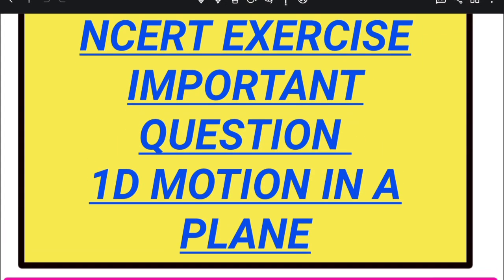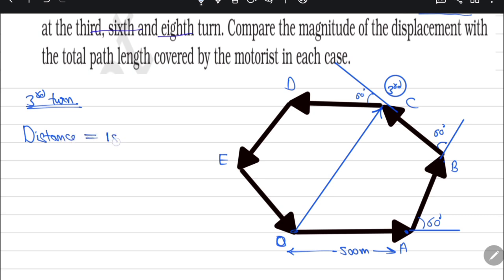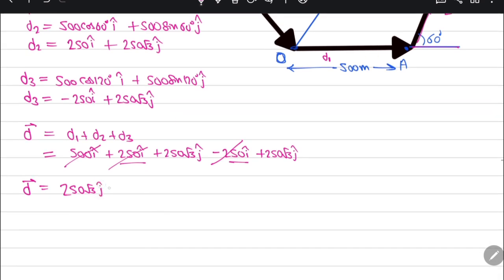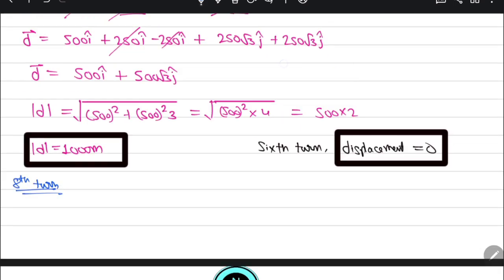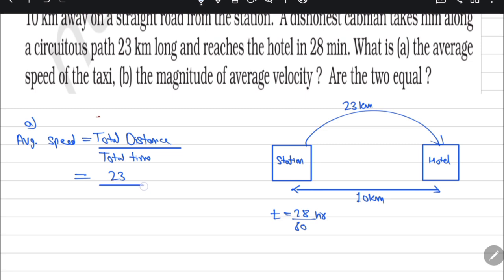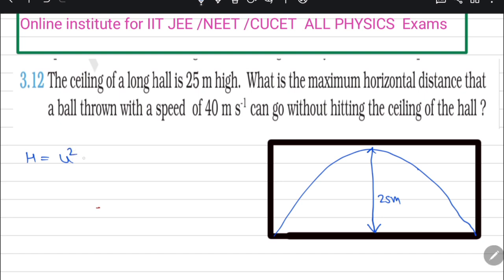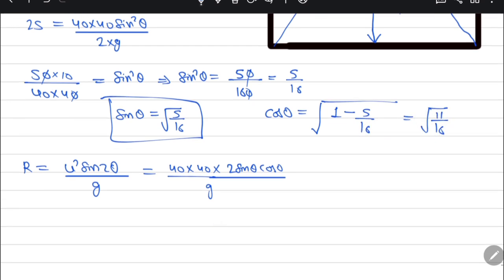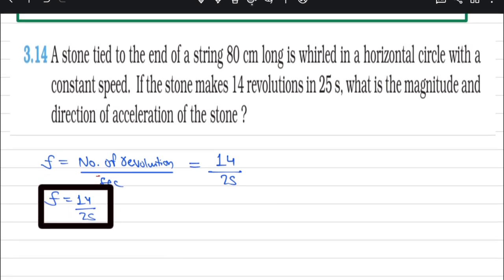2D MOTION IN A PLANE, PROJECTILE MOTION, CIRCULAR MOTION SOLVED EXAMPLES NCERT FOR IIT-JEE, NEET